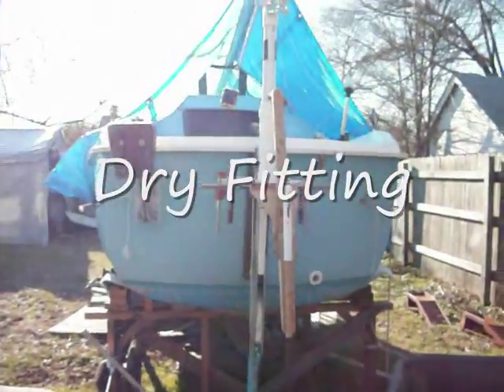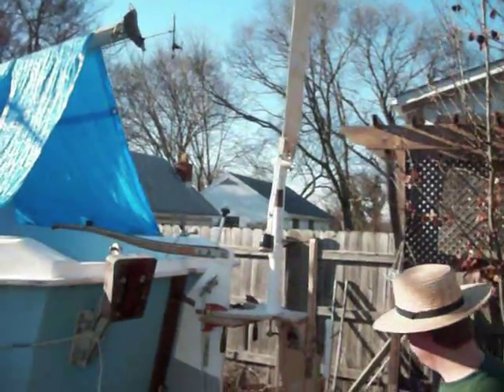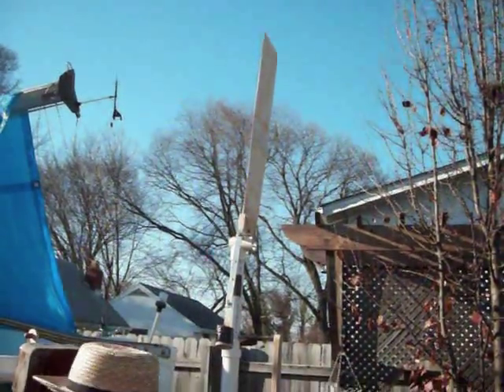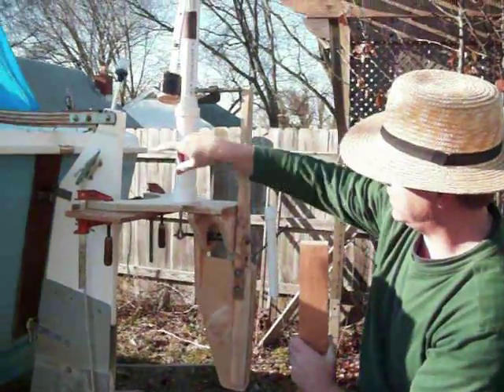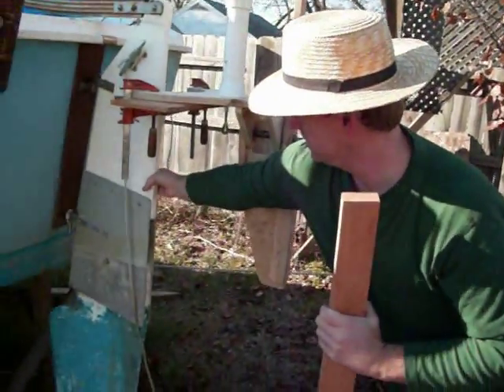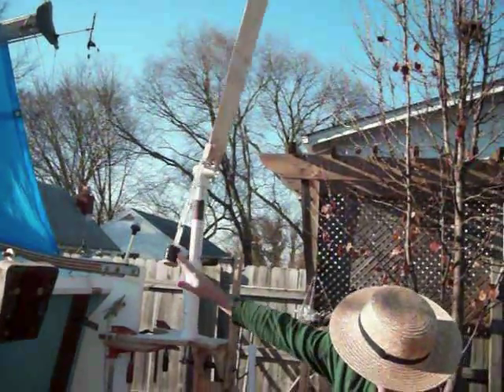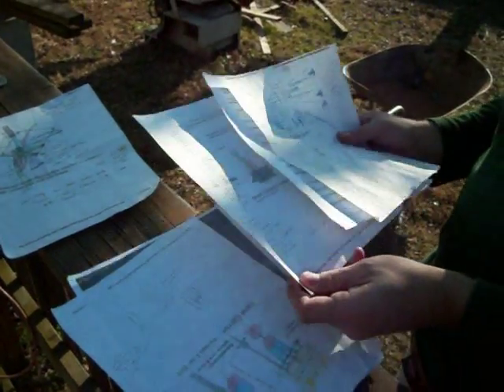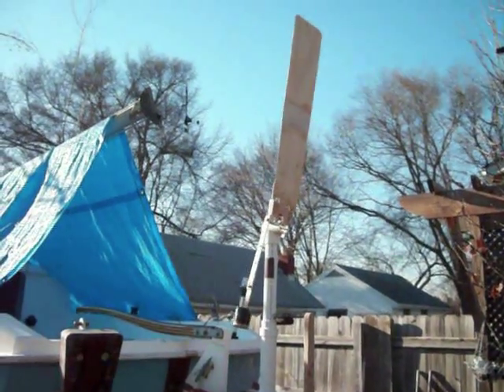Pete's self-steering wind vane project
My brother shows off the device he's making for his sailboat that will automatically steer it